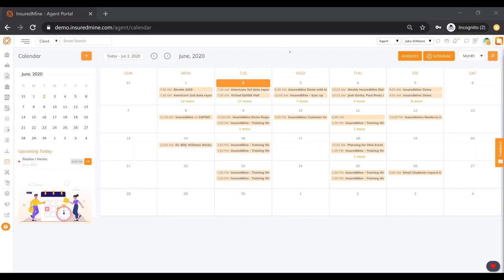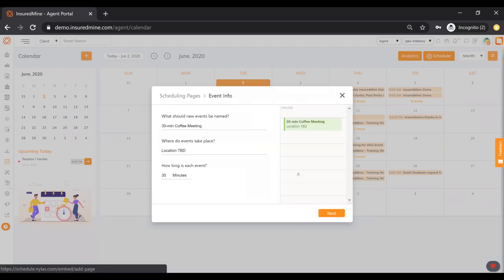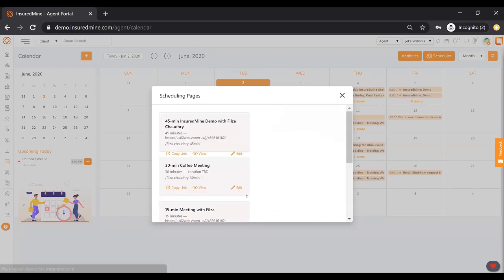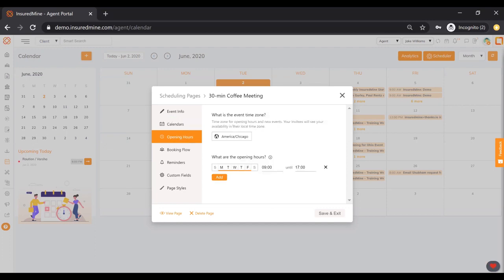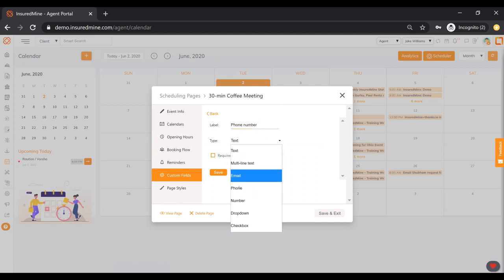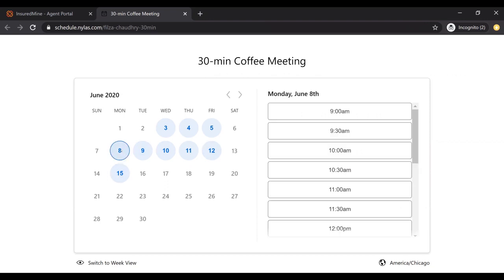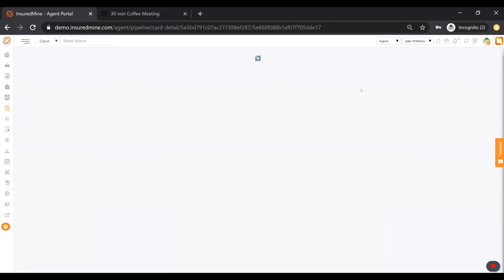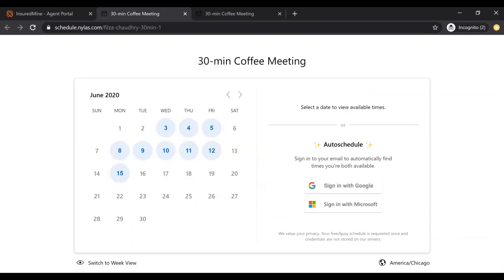Introducing IM Scheduler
We are excited to announce the release of our latest development feature, IM scheduler.

Say hi to the free alternative of calendly! Put to rest all the coordination back and forth between you and your contacts to improvise meetings. Surely, we have been working hard to improve our product capability and we believe that the scheduler will help you enjoy your experience with InsuredMine even more.